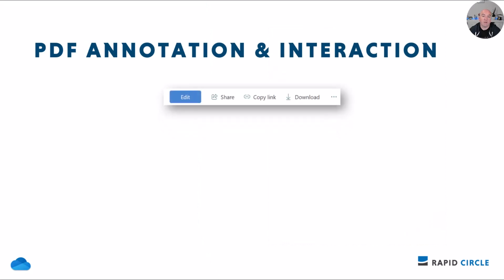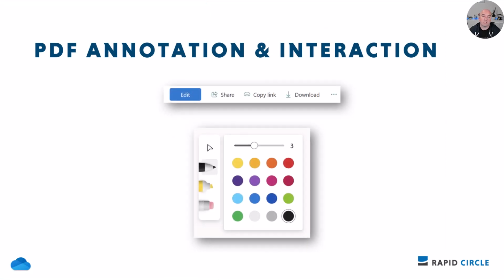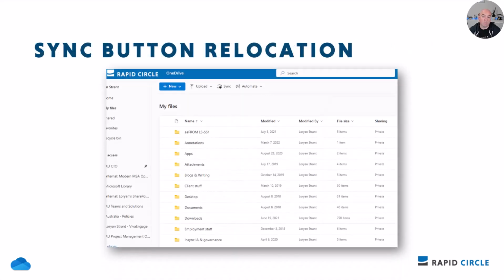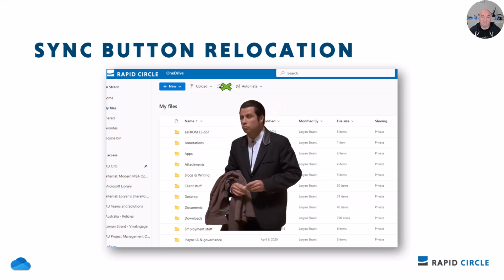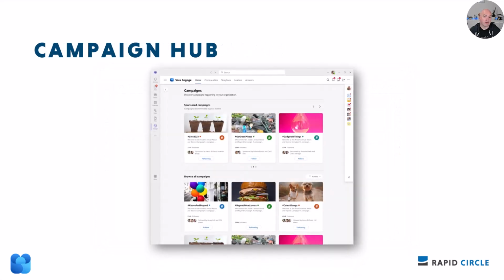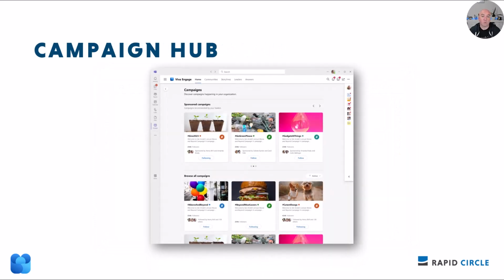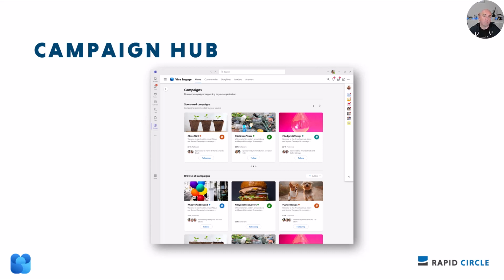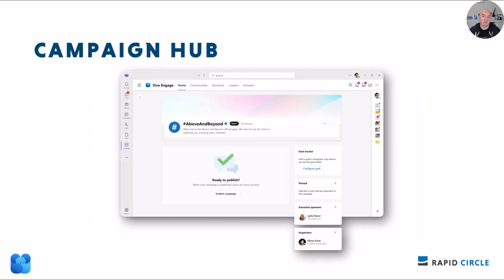Microsoft 365 Updates - OneDrive, Teams, Viva Engage and more | 5th June 23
00:00 Introduction
00:25 OneDrive PDF annotation & form filling
01:00 OneDrive sync button relocation
01:35 SharePoint list playlist view for videos
02:18 Teams meeting shared content zoom
02:54 Teams meeting mobile companion mode
03:26 Report suspicious Teams chat messages
04:09 Teams meeting room breakout room feature
04:52 Viva Answers in Viva Engage
05:30 Viva Engage campaign hub & features
06:26 Clean up handwriting in Whiteboard

Presented by Loryan Strant